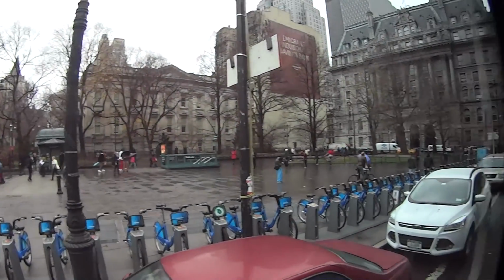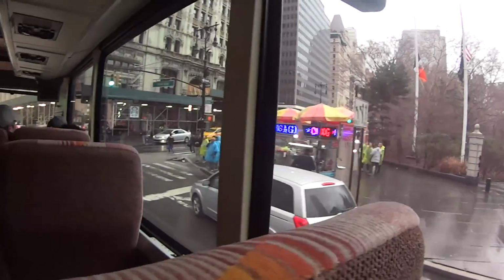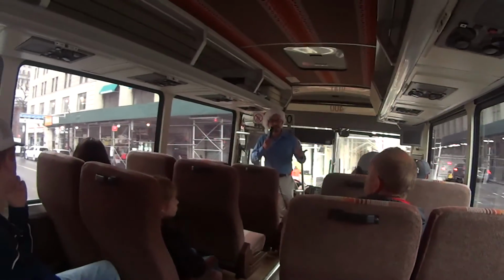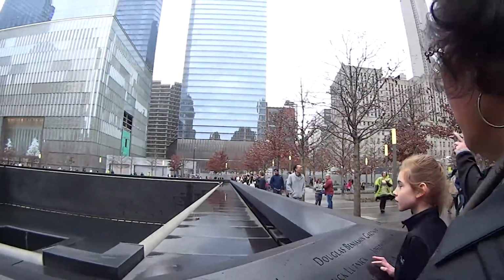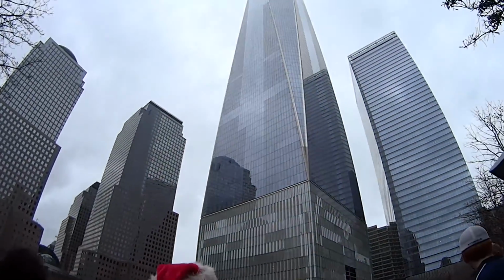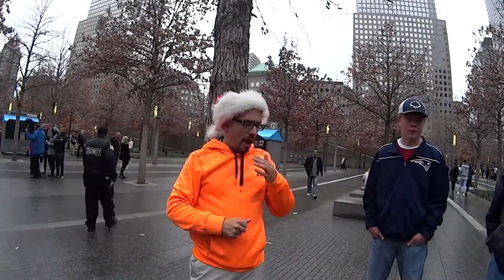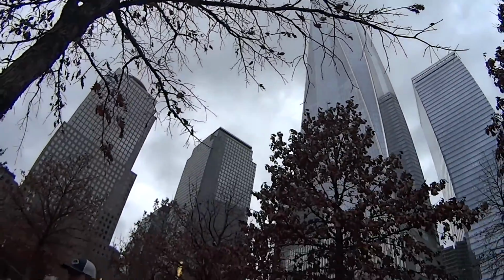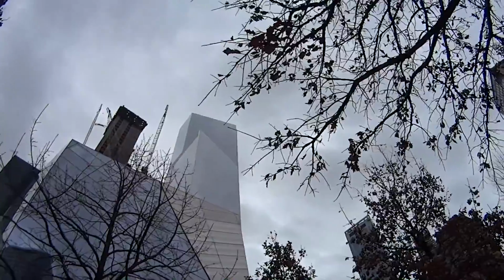BUS tour around NYC video 12-24-2015